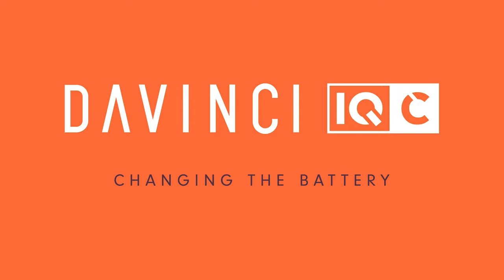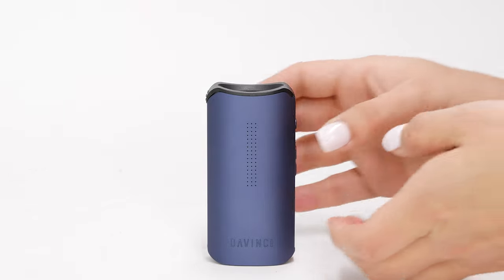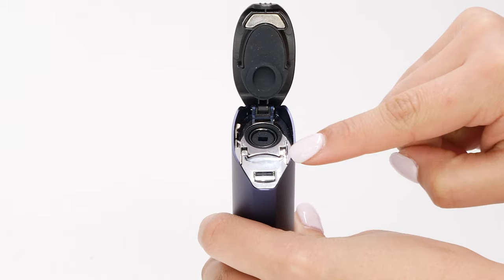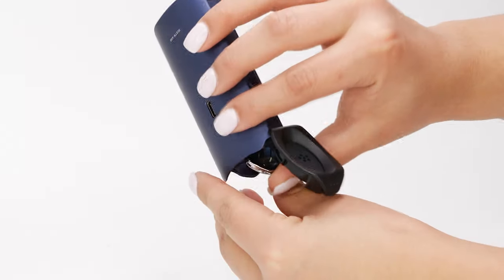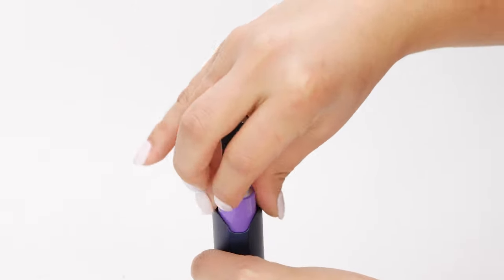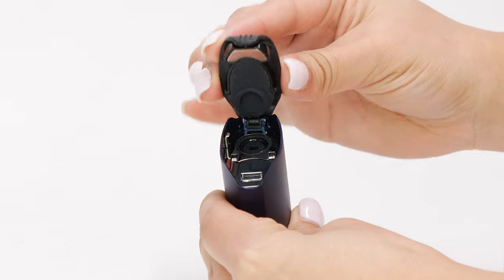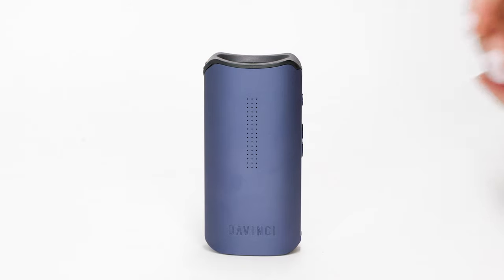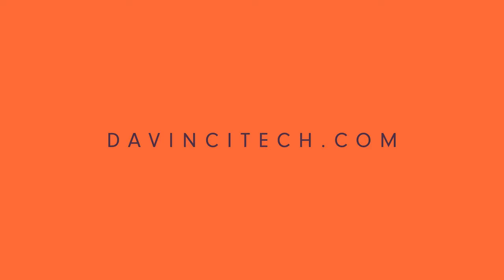How To Change The Battery on Your IQC Vaporizer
- Open the top lid of your IQC. Pull back the tab on the battery door to open. Replace the previous battery with the desired new battery with the positive end (button node) facing down. Close the battery door by first pulling back the tab, pushing down and sliding the tab forward into the lock groove. IMPORTANT BATTERY INFORMATION: Always store loose batteries in a protective cover. Never carry unprotected loose batteries on your body. Do not use the battery if there are any signs of corrosion. Do not use the battery if the battery wrapper is damaged. Do not disassemble or short circuit. Do not store your IQC battery near heat sources. Do not use your IQC if it is unusually hot to the touch. Only use the DaVinci flat top 18650 battery. Always dispose of lithium-ion batteries in accordance with local requirements. Never dispose of batteries in fire water. DaVinci is not responsible for any damage or injury caused by the use, misuse, or mishandling of rechargeable batteries.

Social media is our friend - you can be too!